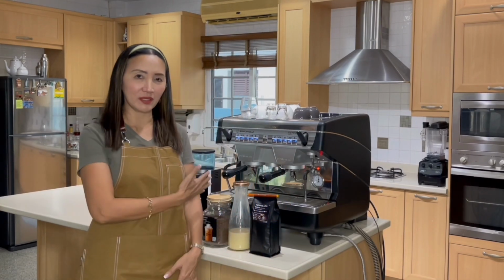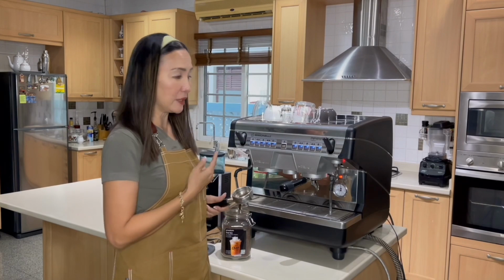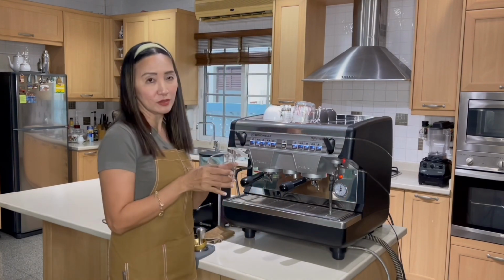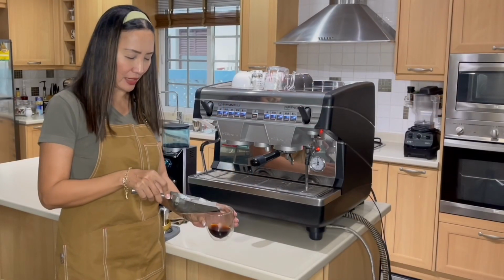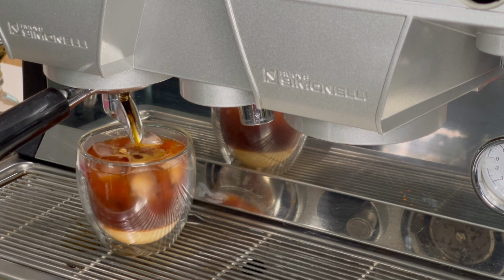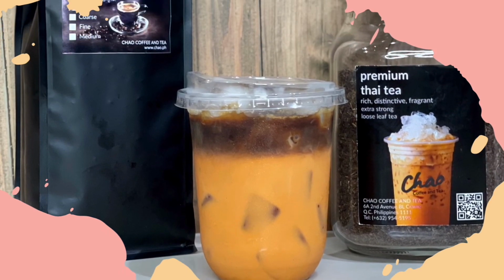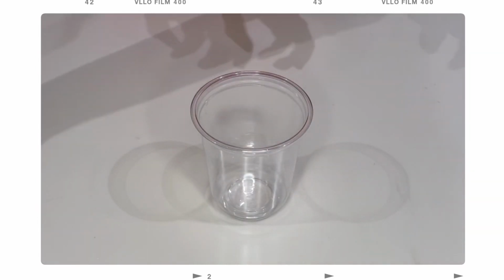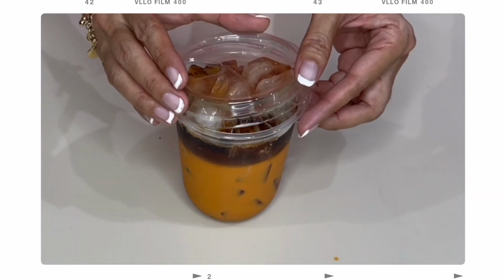KOPI CHAM, YUANYANG COFFEE, THAI TEA COFFEE - RECIPES FOR HOT (8OZ) & ICED (16OZ)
💵Own a CAFE? Thinking of opening a coffee shop shop? Or just LOVE coffee?

If you have been helped at all by my channel, please support by sending your donations Thank you with much love 💞

BE AHEAD OF THE COMPETITION!